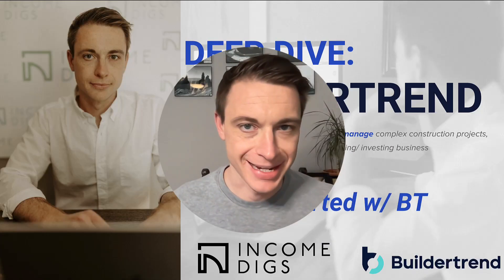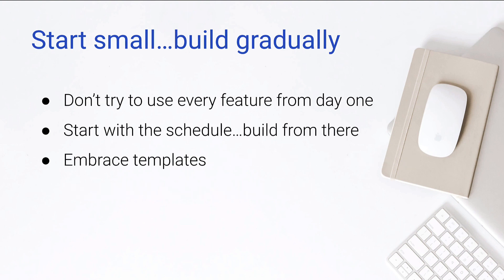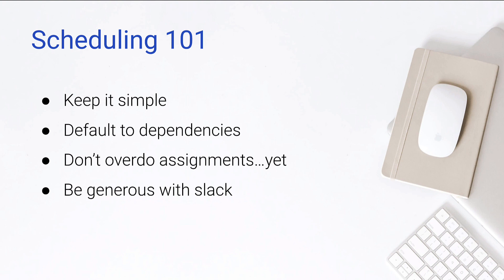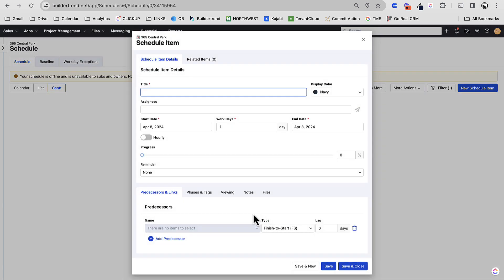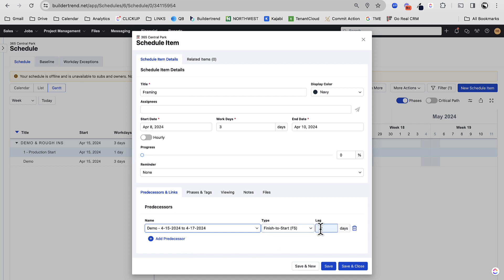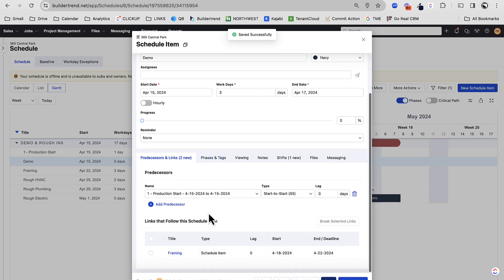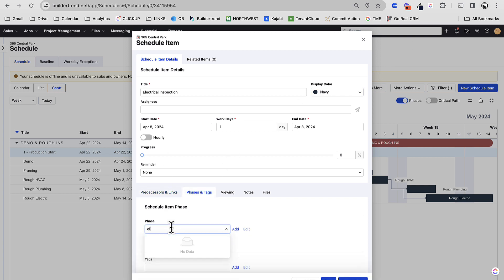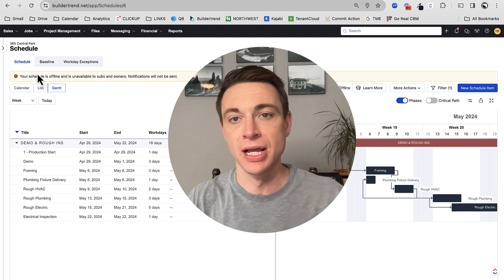Complete Buildertrend Tutorial - Scheduling Basics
Buildertrend is a leader in the Construction Project Management space. Check out why this software is essential for any Residential builder and how to get started with the bedrock of your setup: The Schedule